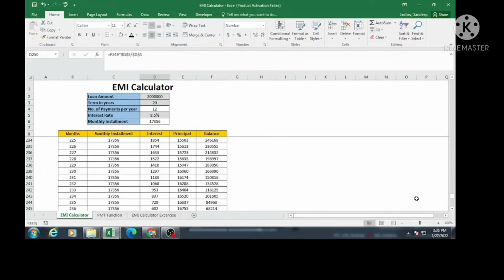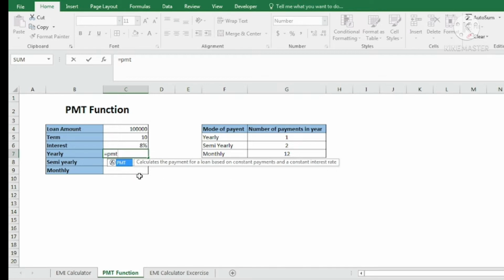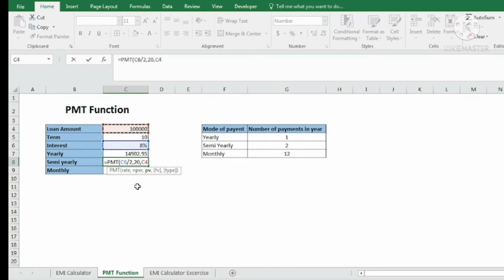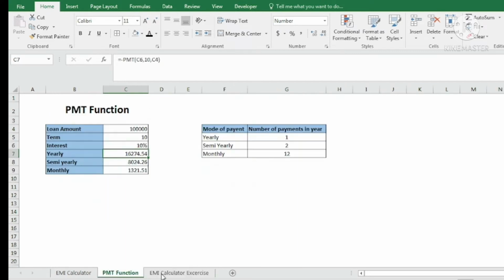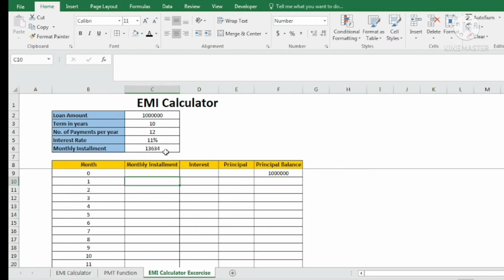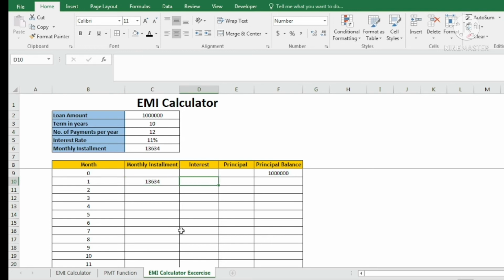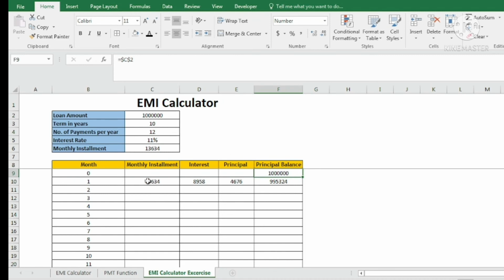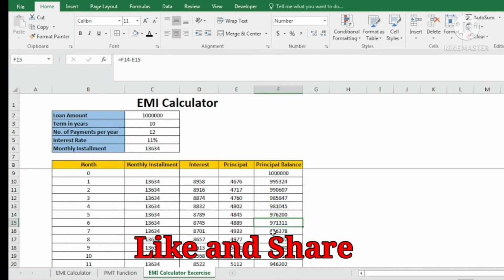How to create EMI calculator | PMT function in excel | EMI formula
Learn how to create an EMI Calculator in Excel with this step-by-step tutorial! Whether you're planning a home loan, car loan, or personal loan, this video will show you how to calculate your Equated Monthly Installment (EMI) using simple Excel formulas like PMT. Perfect for beginners and professionals in India looking to manage finances smartly.

This tutorial will equip you with the EMI Calculator. A step by step process to create EMI calculator is explained here